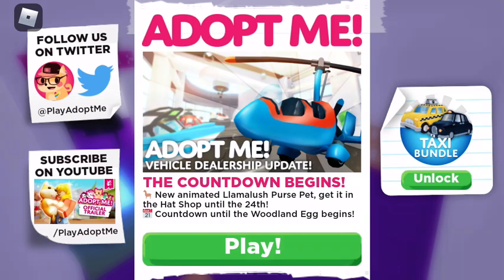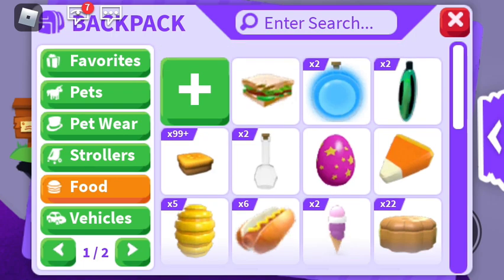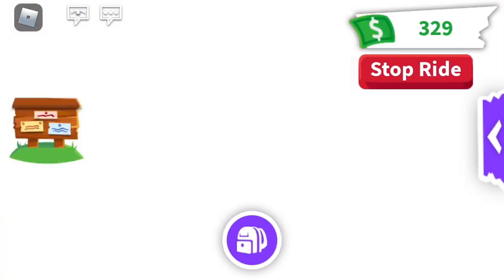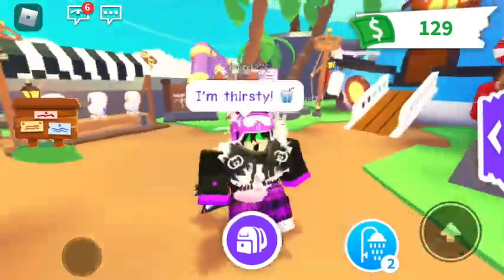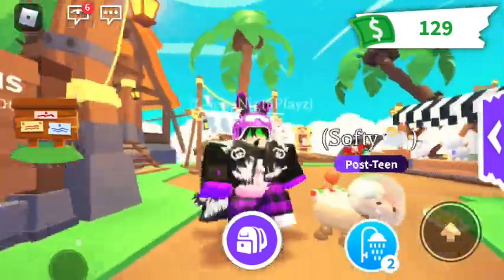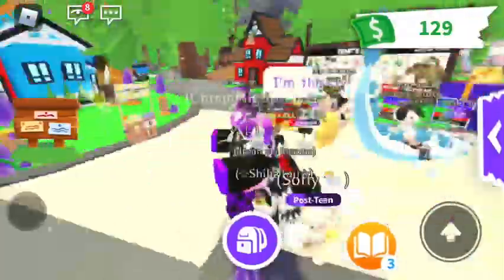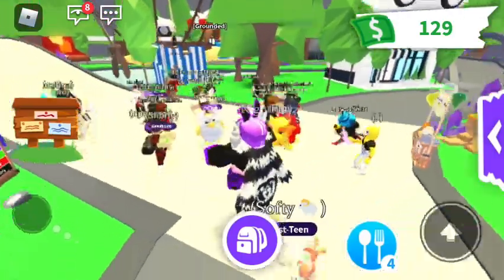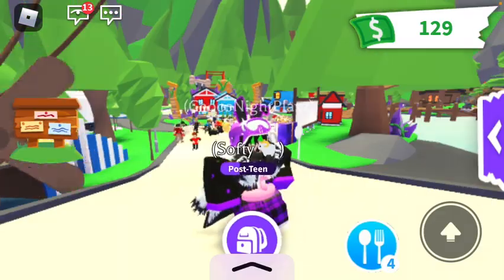How to get the Llama purse pet accessory in adopt me…